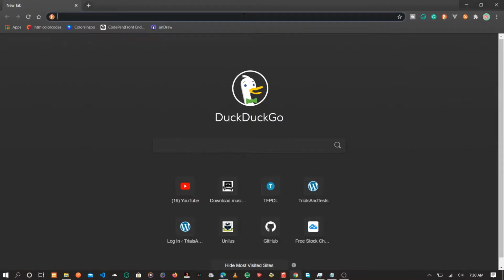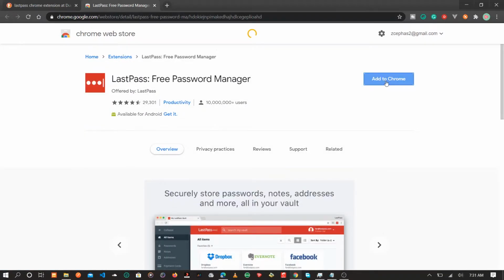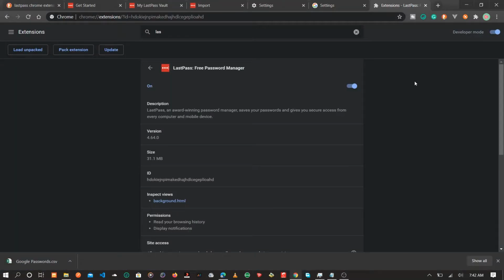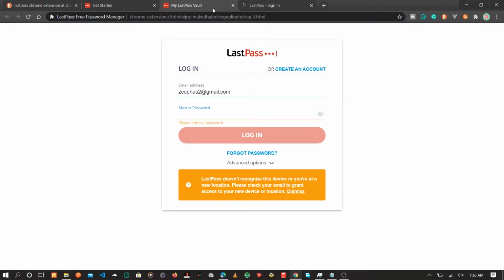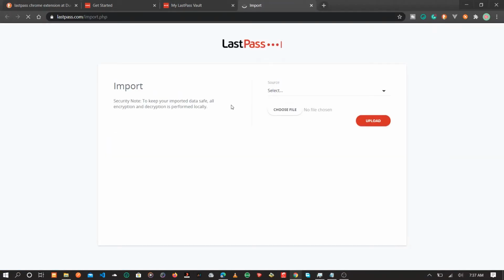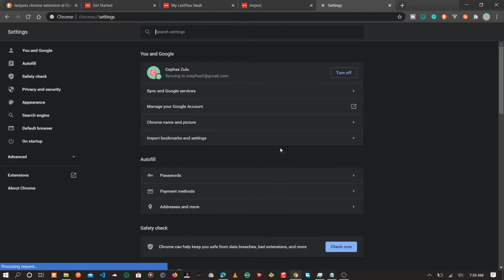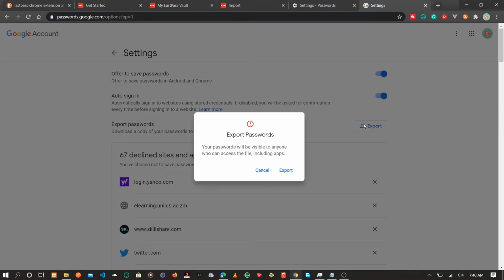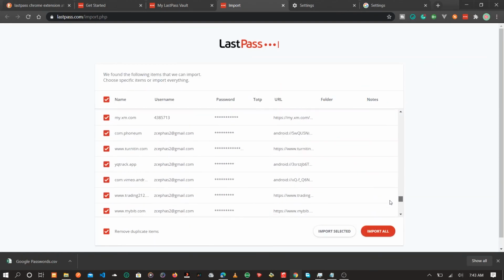How To Import Passwords From Chrome/Google To LastPass Works For Many Other Password Managers Too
Timestamps:
lastpass installation :  00:00
importing process: 02:30